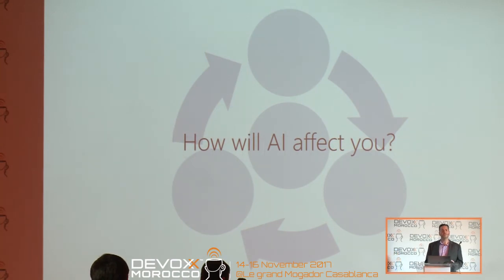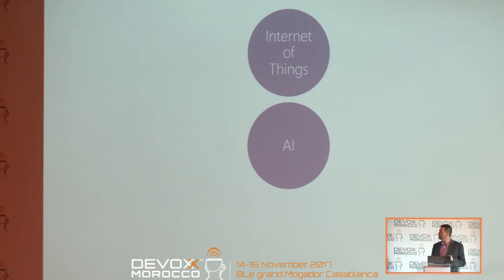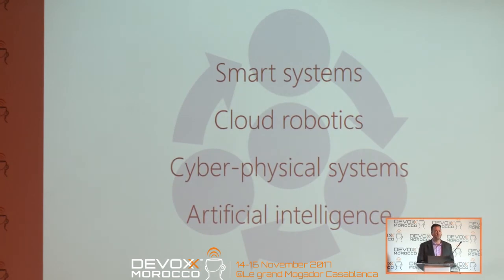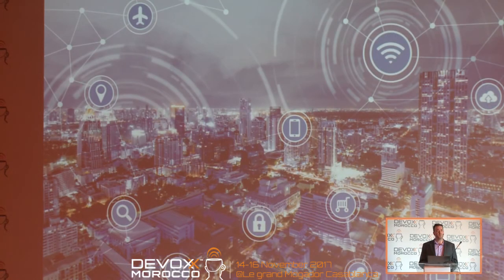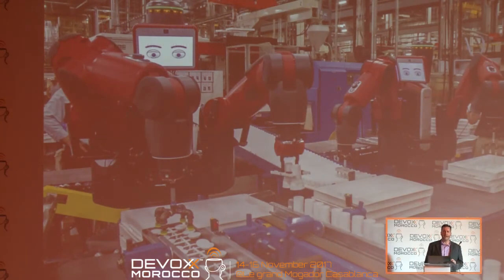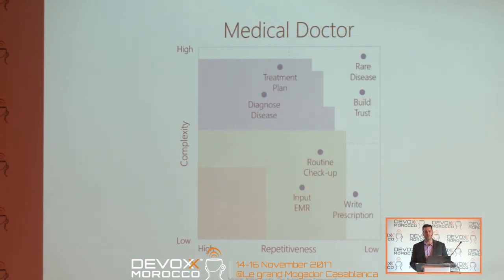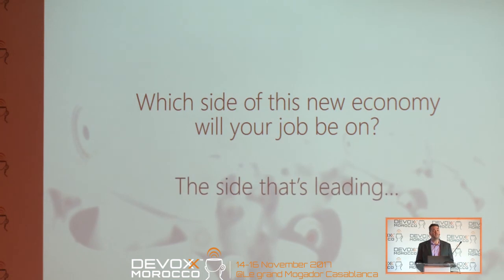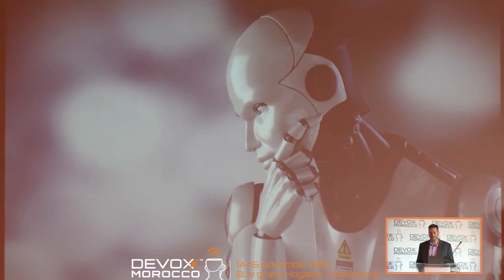Artificial Intelligence: The Future of Software (Matthew Renze)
Whether you realize it or not, we are currently entering the era of artificial intelligence. AI technologies will radically transform our economy, our society, and our lives. As a result, the software industry is preparing for a major transition as well. However, most developers do not yet possess the skills necessary to remain relevant in our new data-driven economy.

In this session, we will learn about modern Artificial Intelligence and why it's so important to our future. We'll also learn how a series of modern technologies including The Internet of Things, Big Data, and Machine Learning are combining to create fully autonomous intelligent system.